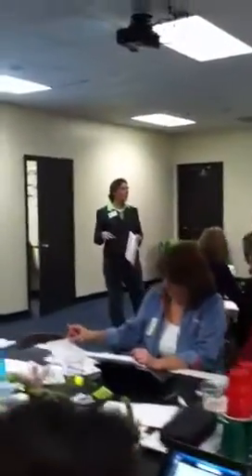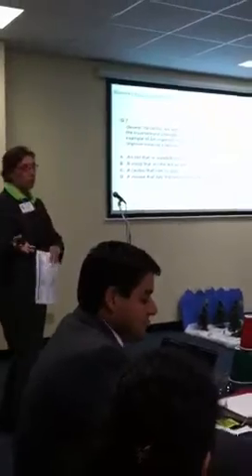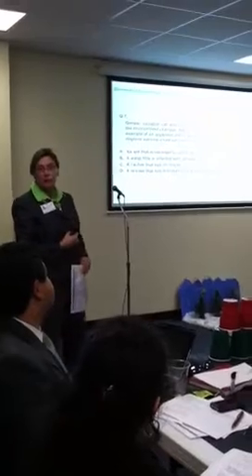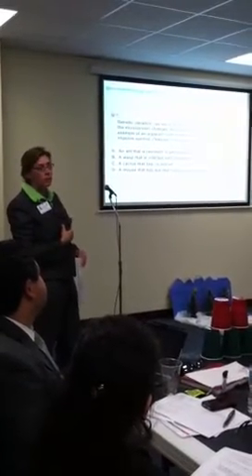Littlefield short version